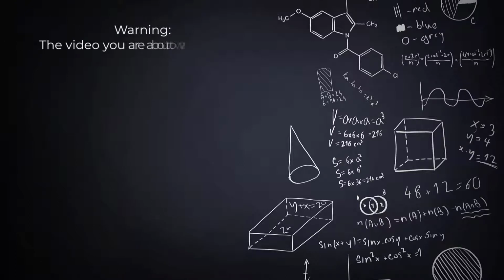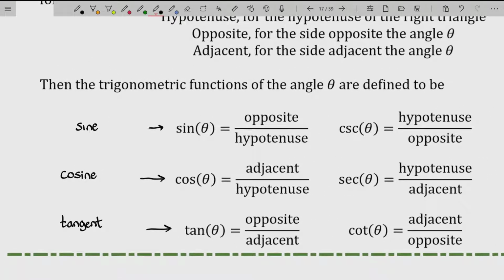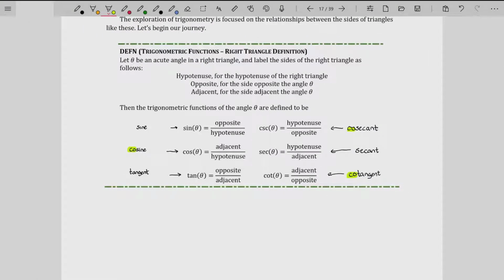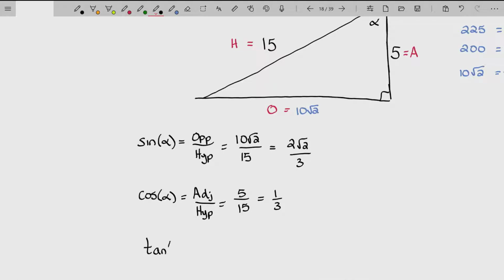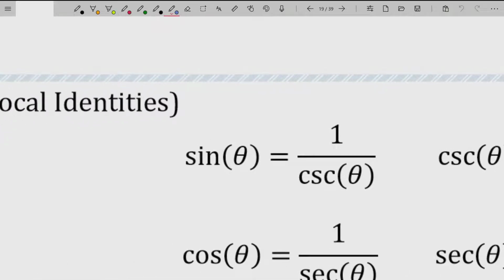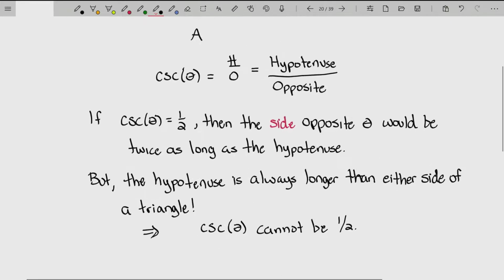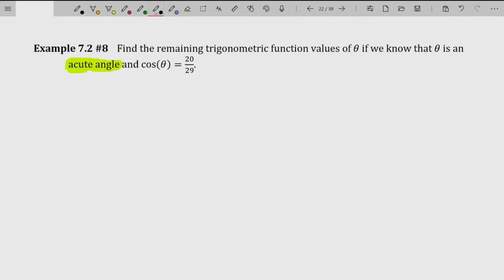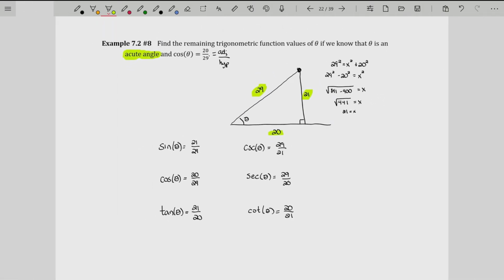.Lecture: Trigonometric Functions – A Right Triangle Approach (level = trigonometry)